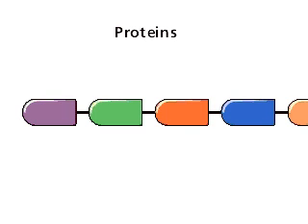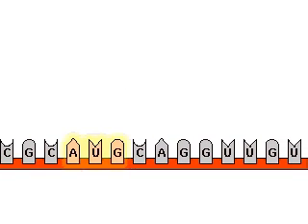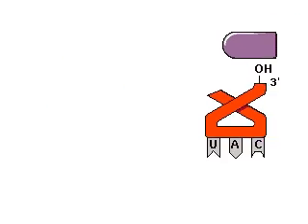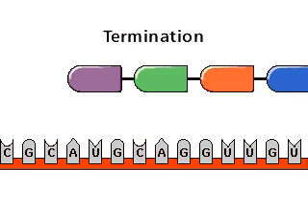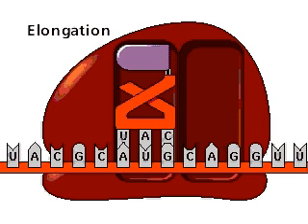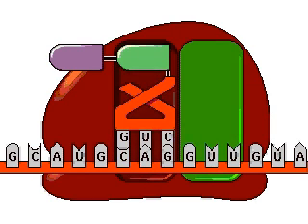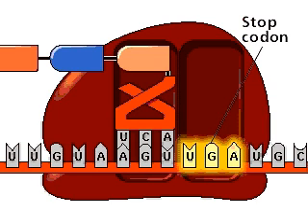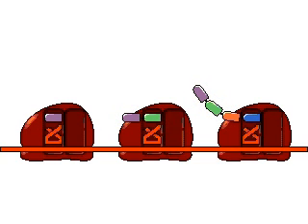DNA translation Animation